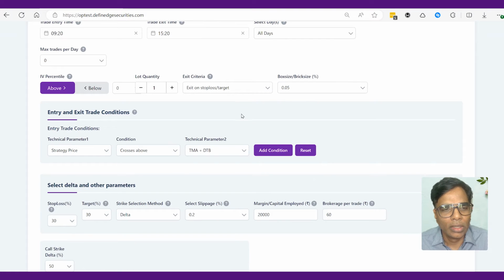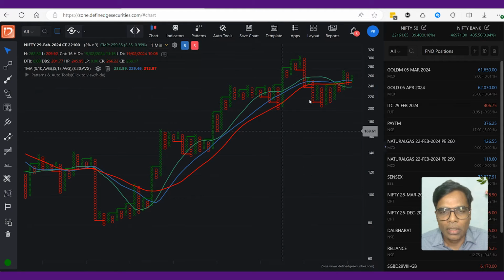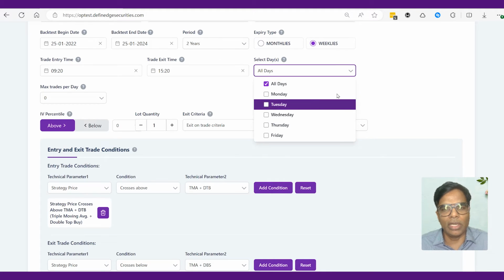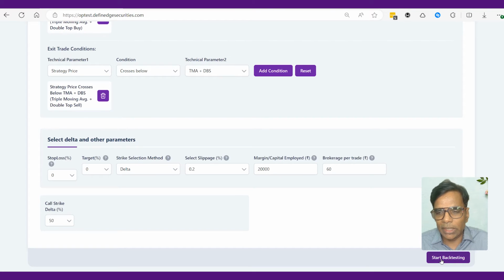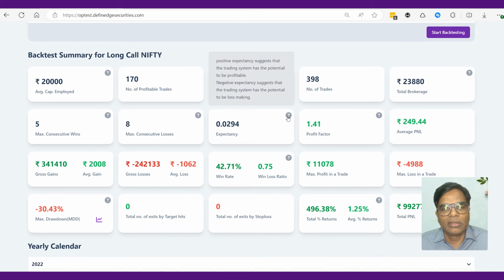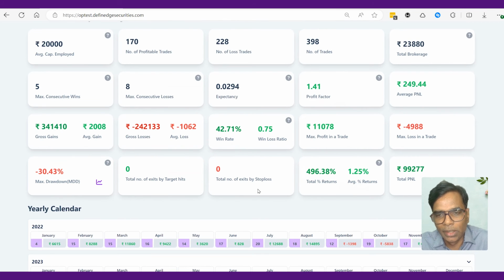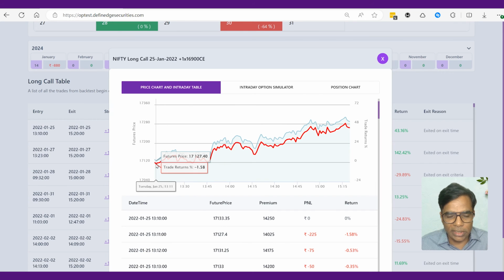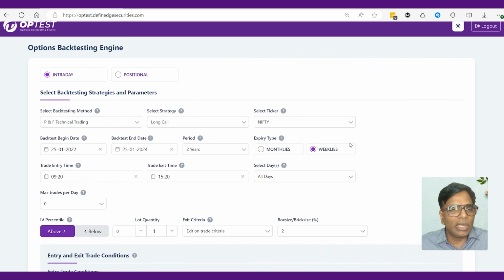Introduction to the PNF Intraday Backtesting Method in Optest | Raghunath Reddy | Definedge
Details of the PNF Intraday Backtesting Method in Optest where Long Call Strategy is entered when the ATM call option price crossed above Triple Moving Average(TMA) with a Double Top Buy (DTB) pattern and Exited when option price crossed below TMA with a Double Bottom Sell (DBS) pattern

Definedge is a self-grown organization, transcending the role of a traditional stock brokerage firm. We distinguish ourselves as a multifaceted entity encompassing product development, research, and education. Our unwavering commitment is to share extensive knowledge and expertise with the trading and investing communities. Our tools and resources, honed through years of dedicated research and practice, are trusted by millions of traders and investors across various market segments, including NSE, F&O, BSE, MCX, and CDS. We take pride in offering Definedge tools for FREE in real-time after you open a Demat account, providing you with a competitive edge in the market. Our overarching objective is to create a holistic platform that empowers traders with comprehensive tools for learning, sophisticated analysis, and seamless trade execution.

Learn stock market trading and investing from market experts.

Additionally, avail yourself of live Q&A sessions with mentors to get your queries resolved.
Open a Demat Account and enjoy free access to Opstra, along with other exceptional analytical products for trading and investment, including Trade Point, Radar, Optest, Zoneweb, ZoneMobile, and MFZone.

Download Mobile App [Zone Definedge Trading App]

Follow Definedge on Social Platforms